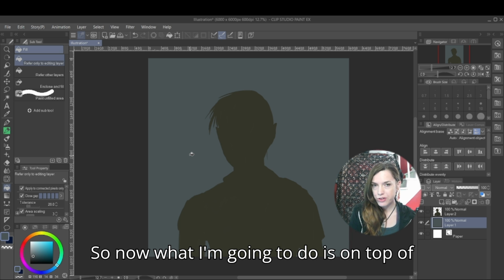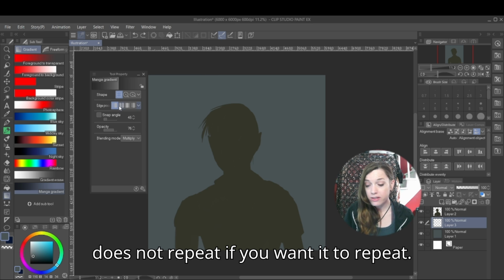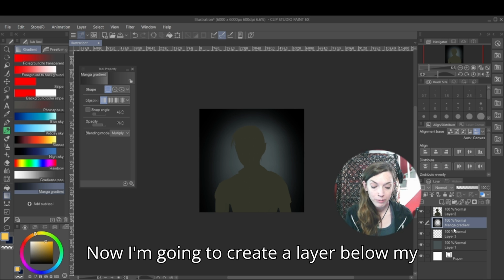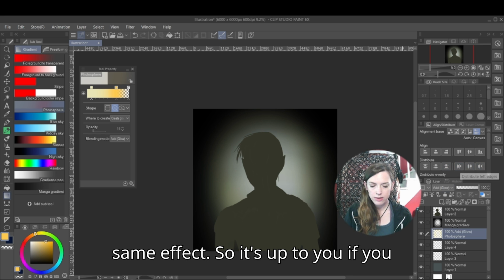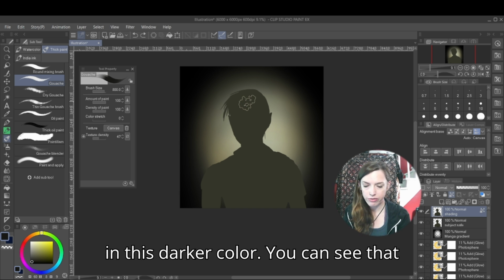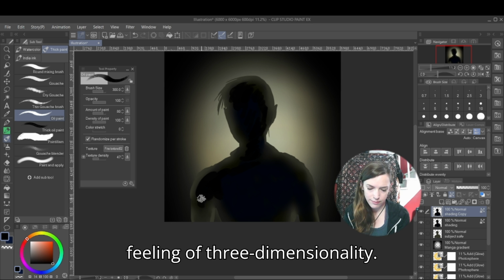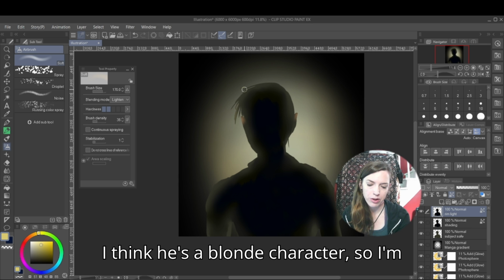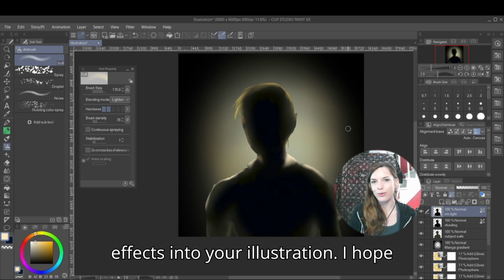Adding Drama With Backlighting in Clip Studio Paint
Learn how to use gradient effects to your advantage in this illustration tutorial for Clip Studio Paint!
0:00 Intro
0:38 Adding Gradients
1:53 Creating a Vignette
2:46 Adding A Photosphere Gradient
3:55 Duplicating the Subject
4:07 Using Lock Transparent Pixels
4:41 Painting in Your Shading
5:25 Using the Blur Tool to Blend
6:09 Painting the Rim Light